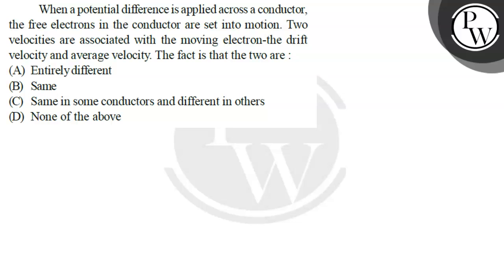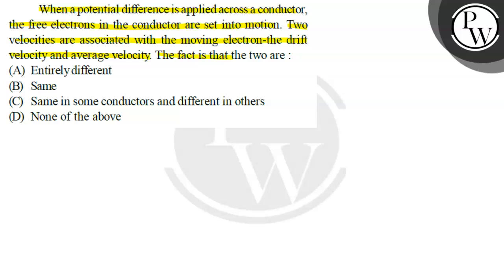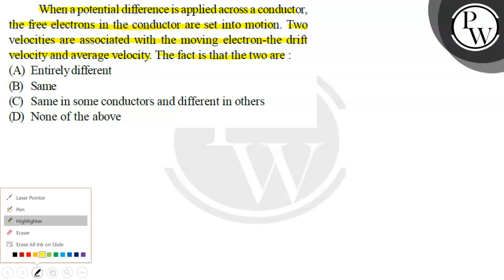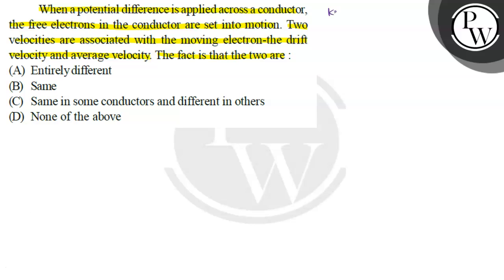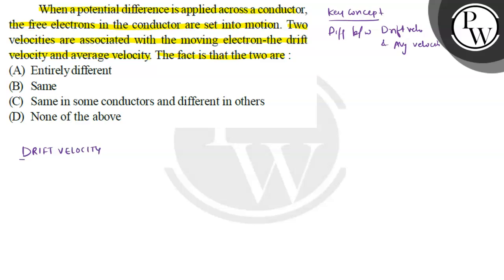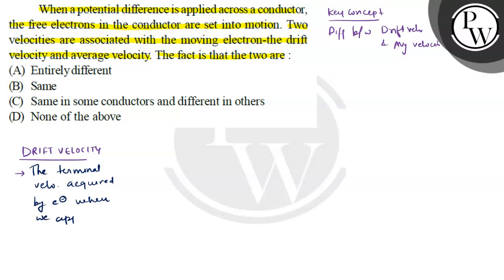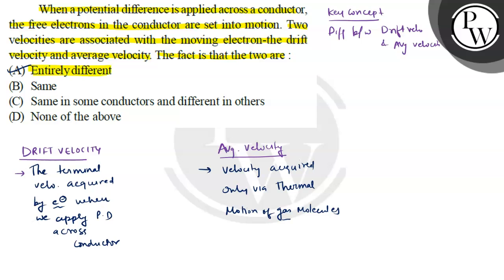When a potential difference is applied across a conductor, the free electrons in the conductor ar...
When a potential difference is applied across a conductor, the free electrons in the conductor are set into motion. Two velocities are associated with the moving electron-the drift velocity and average velocity. The fact is that the two are :
(A) Entirely different
(B) Same